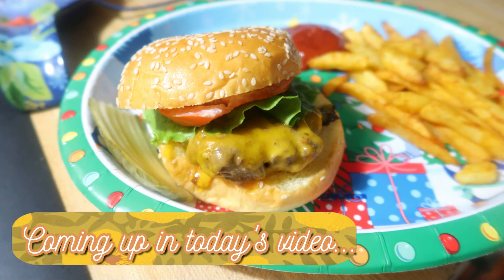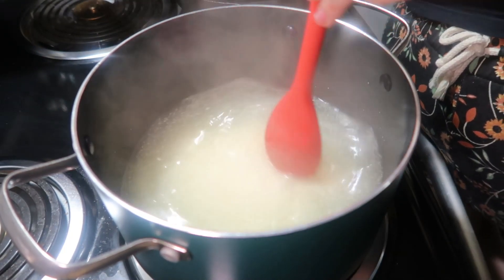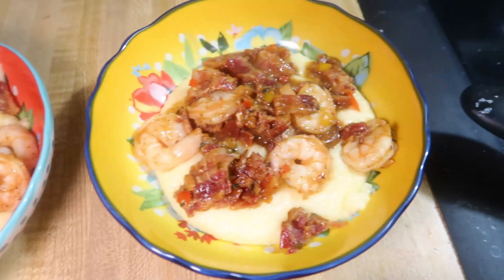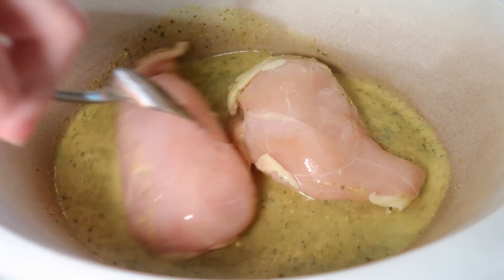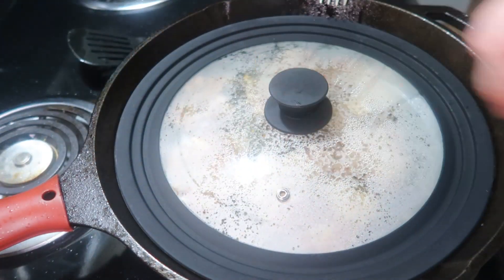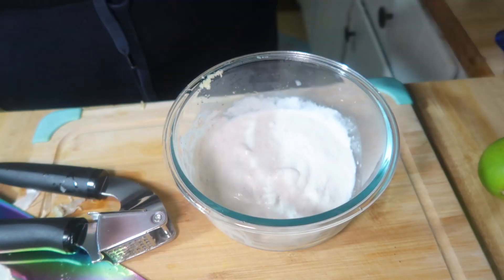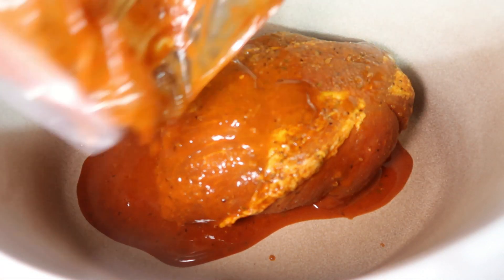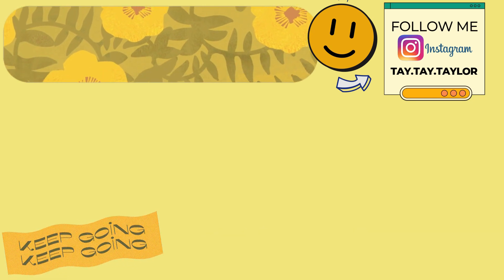WHAT'S FOR DINNER? #257 | 7 Real-Life Family Meal Ideas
Hey friends, happy Sunday! This week's video is mostly full of tried and true family favorite dinners. I pulled out my recipe binder while meal planning and picked most of the meals from there. ↓↓↓CLICK SHOW MORE↓↓↓

0:00 Hello!
0:31 Cheese Burgers
1:00 Shrimp & Grits
4:08 Steak & Potato Soup
5:51 3 Packet Chicken
7:15 Sticky Honey Chicken
9:36 Tex-Mex Tilapia
12:41 Carnitas Tacos
14:49 Bye!

2 lbs stew meat, cut into bite-size pieces
¼ cup chopped onion
3 cups cubed baby gold potatoes
4 large carrots, peeled and chopped
4 cups beef broth or bouillion base and water
1 10oz bottle of brown steak sauce (Like A1 but I use store brand)
1 Tbsp chili powder
1 tsp ground cumin
½ tsp cayenne pepper
dried parsley

TEX-MEX TILAPIA 4 pieces of Tilapia
1 cup panko bread crumbs
2 tsp garlic powder
1 tsp cumin
1 tsp chili powder
Salt & Pepper
8 Tbsp sour cream

Mix together panko, garlic, cumin, chili powder, and salt & pepper in a shallow bowl. Pat Tilapia dry and season all over with salt & pepper. Coat each piece of fish with about 2 Tbsp of sour cream. Then dip into the panko mixture to coat. Heat 2 Tbsp of oil over medium heat. Cook fish for about 4-5 minutes per side.

𝐋𝐈𝐌𝐄 𝐂𝐑𝐄𝐌𝐀
2 Tbsp sour cream
A squeeze of lime juice
1 clove minced garlic
Chili powder
Mix together all ingredients. Serve over Tilapia.

𝐈𝐍𝐒𝐓𝐀𝐍𝐓 𝐏𝐎𝐓 𝐂𝐈𝐋𝐀𝐍𝐓𝐑𝐎 𝐋𝐈𝐌𝐄 𝐑𝐈𝐂𝐄
1.5 cups white rice
1.5 cups water
Splash of oil & vinegar
1.5 Tbsp dried cilantro (3 tablespoons chopped fresh)
2 Tbsp Lime juice
2 Tbsp Lemon Juice
Salt & Pepper

Add rice, water, oil & vinegar to the instant pot. Cook on manual high pressure for 5 min. Let the pressure naturally release for 15 minutes. Remove the lid after the pressure has been released and fluff with a fork. Stir in cilantro, lemon, and lime juice. Season to taste with salt & pepper.